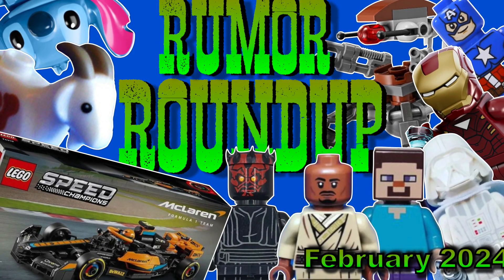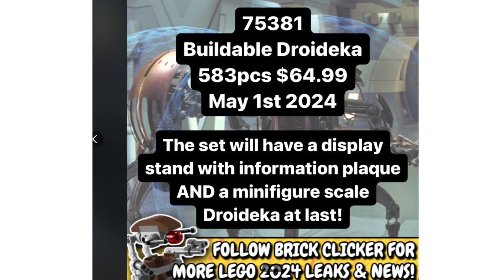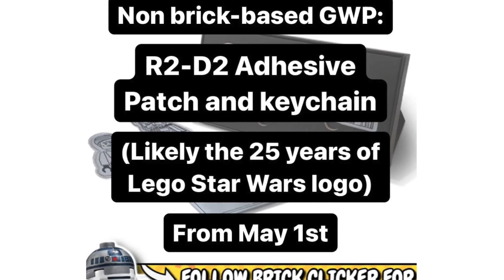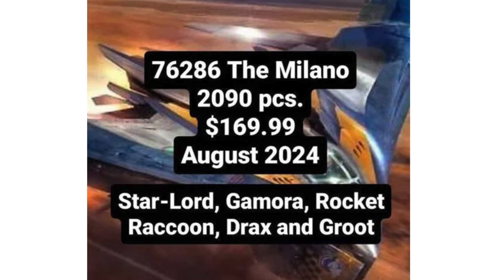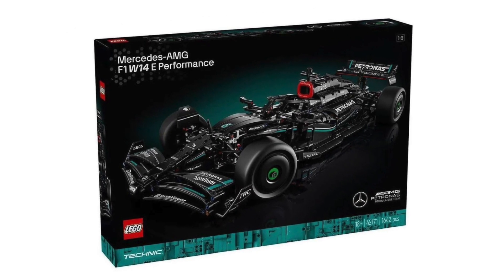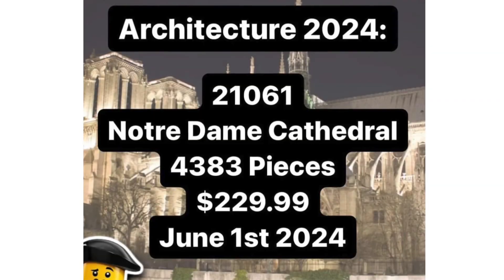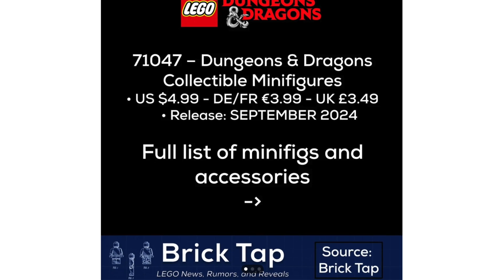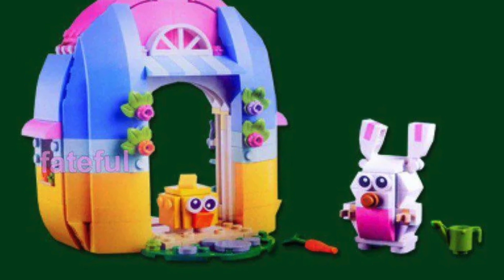ALL Lego LEAKS + RUMORS For February 2024! RR#2